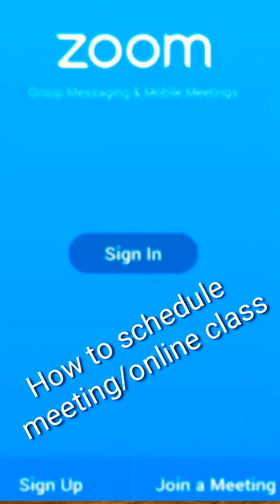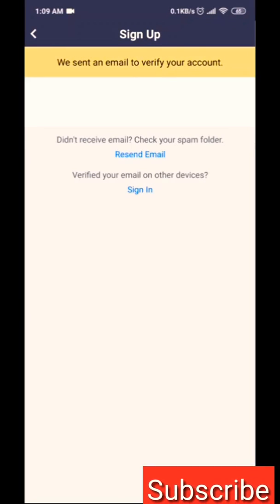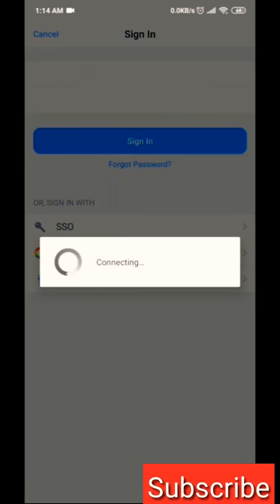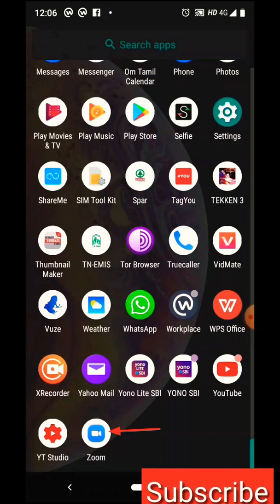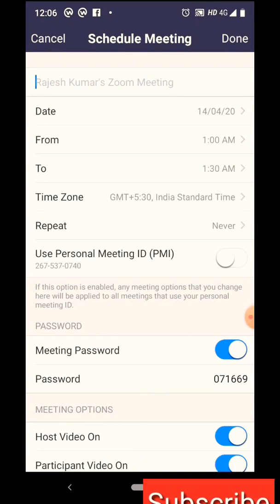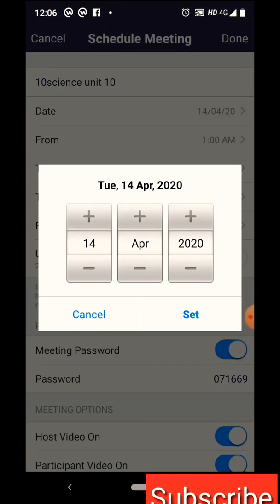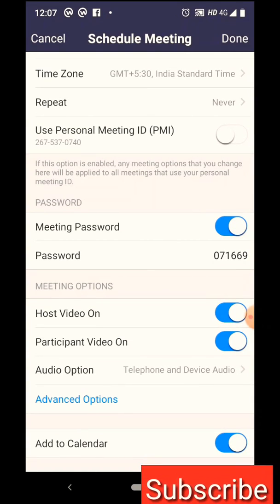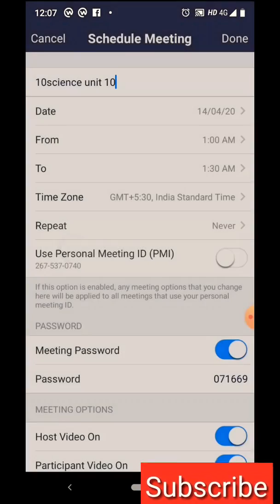How to schedule video conference / online class in zoom app tutorial Tamil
How to schedule video conference / online class in zoom app tutorial

zoom app
meeting schedule and send link

schedule can be done both mobile and desktop